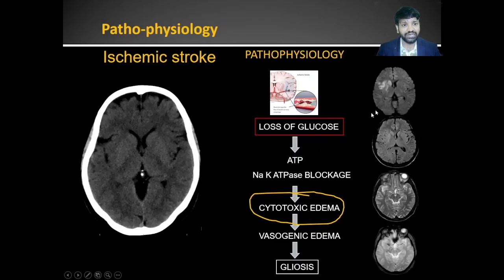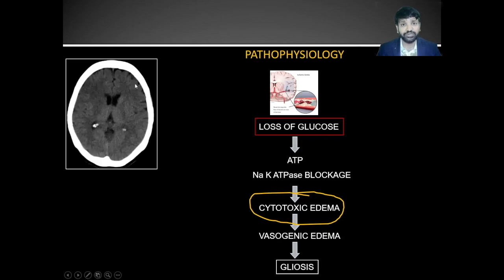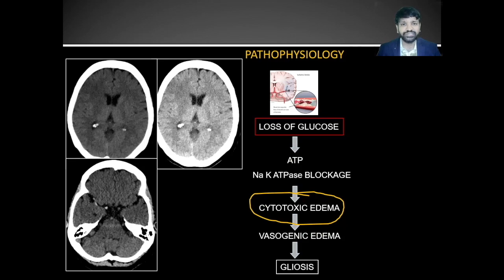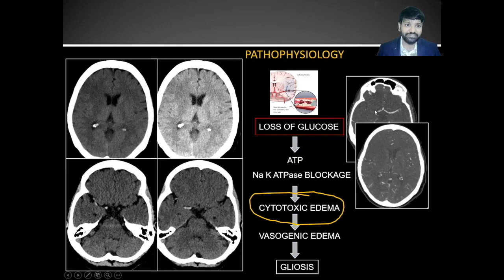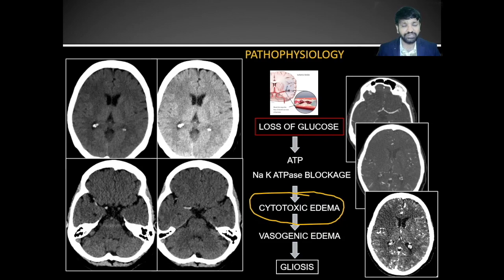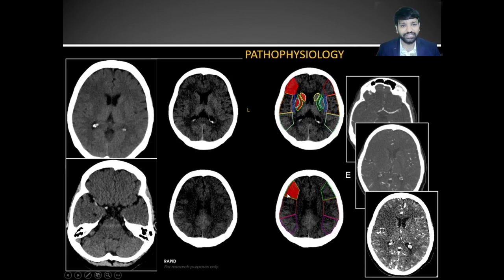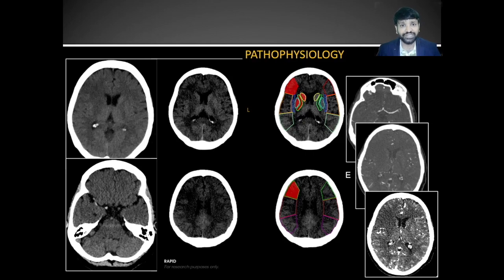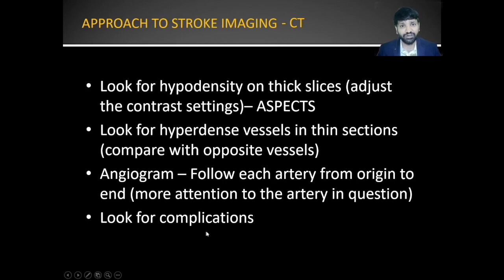Approach to Ischemic Stroke on CT- Neuroimaging Made Easy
How to approach Ischemic Stroke on CT- what to look for.